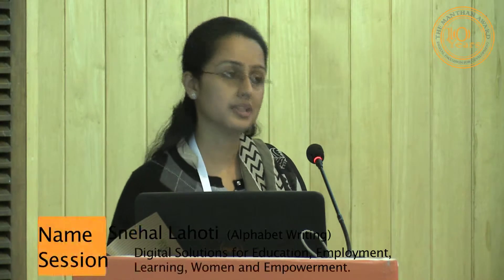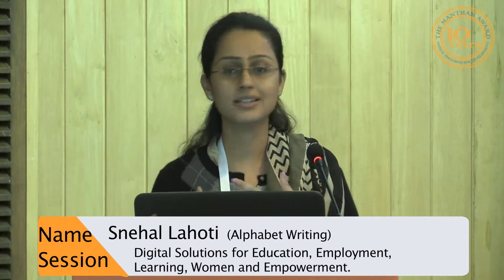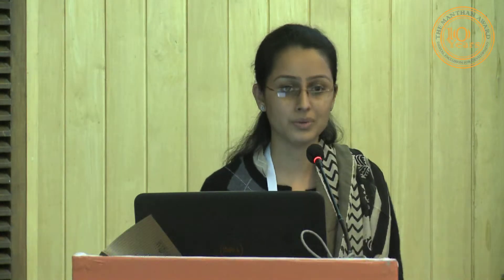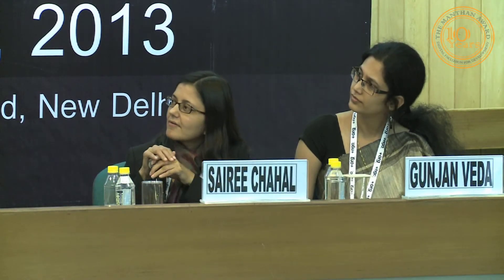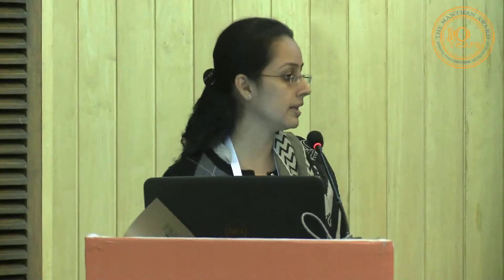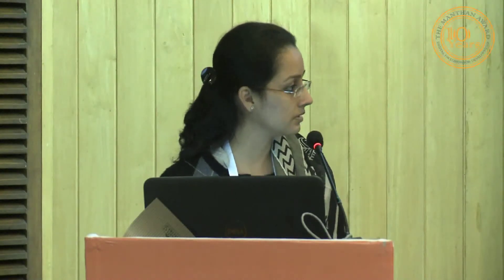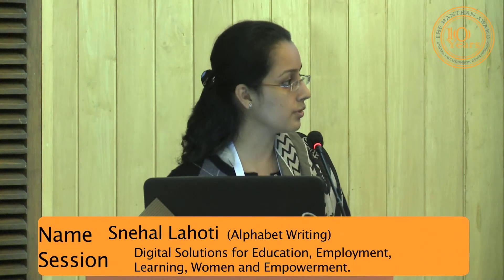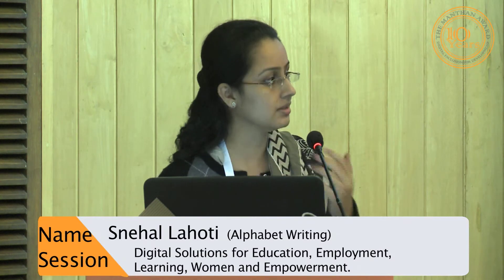Sneha Lahoti:: Alphabet Writing:: Education, Employment, Learning, Women & Empowerment